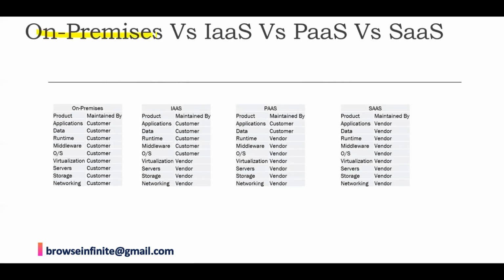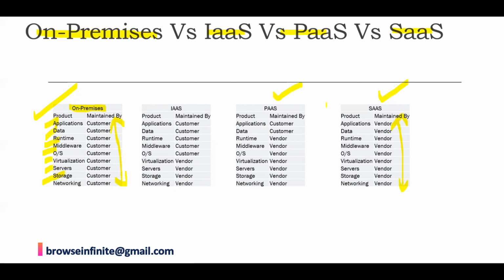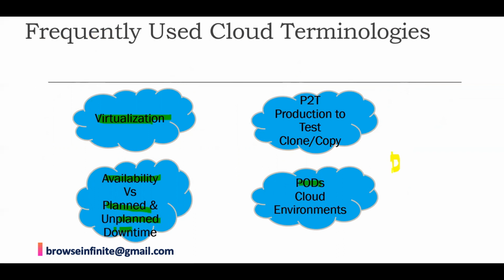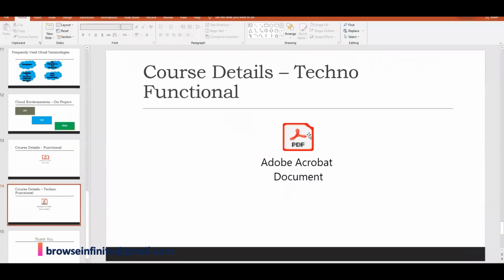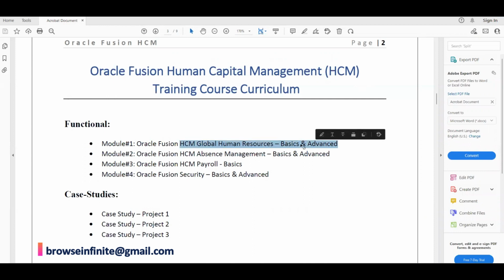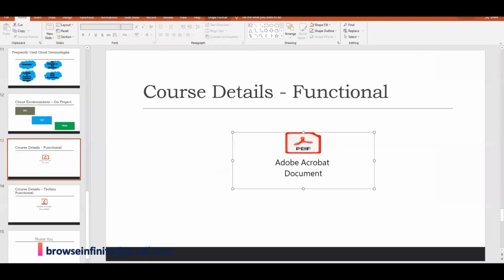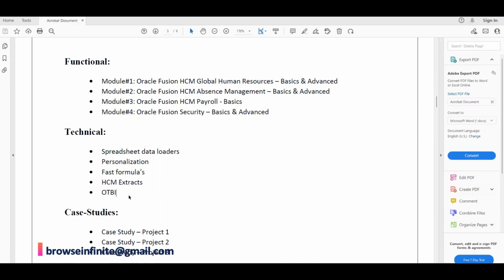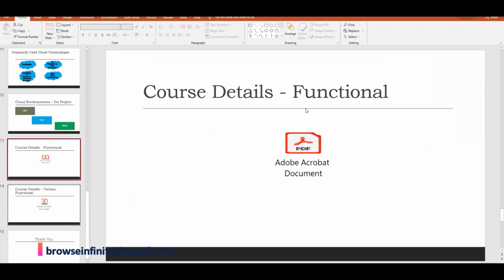Oracle Fusion HCM Training: Learn how to build and maintain Oracle Fusion HCM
Oracle Fusion HCM Training - Demonstrative Tutorial for Oracle Cloud concepts, Oracle HCM Cloud, Oracle HCM. This video discuss in detail on the topics of Cloud, Oracle Cloud and Different Oracle Cloud Products.

We also offer Training related to Oracle Cloud with 3 different Courses:
1. Oracle Fusion HCM Techno-Functional Training
2. Oracle Fusion HCM Functional Training
3. Oracle Fusion HCM Technical Training

We also Offer Module Specific Training. All our Trainings are One on One Instructor Led and Live Trainings, with documentations for each topic and module provided in detail.